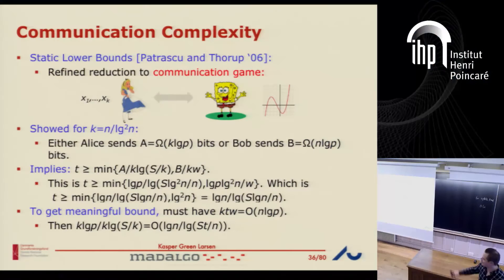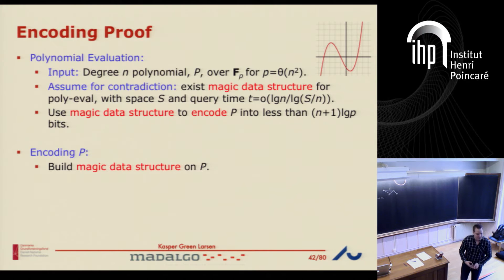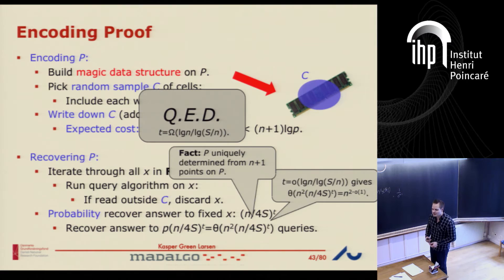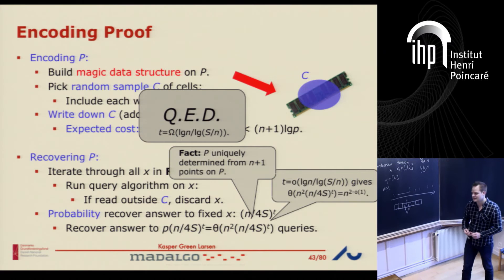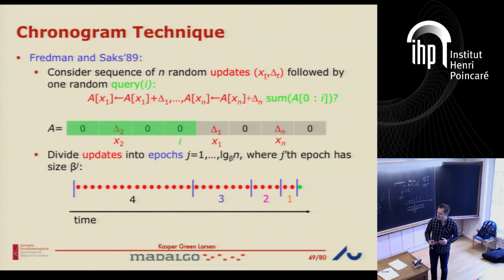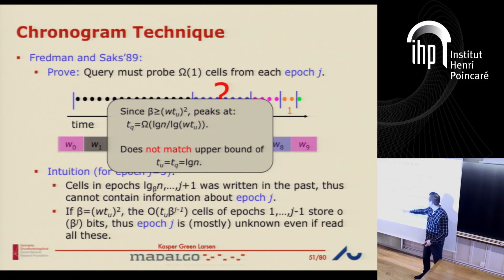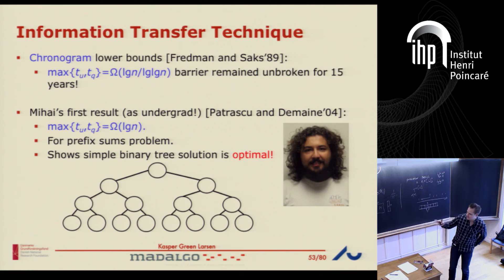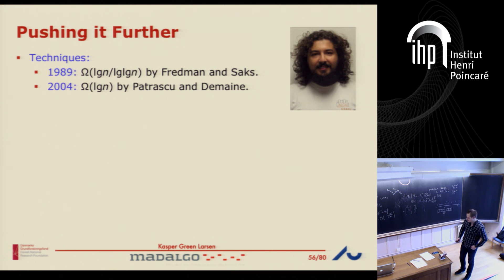Data Structure Lower Bounds 2/3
By Kasper Green Larsen (Aarhus University)
Abstract: In this mini-course, we survey the various techniques developed for proving data structure lower bounds. On the dynamic data structures side, we cover the Chronogram Technique of Fredman and Saks for proving [Math Processing Error] lower bounds, the Information Transfer technique of Patrascu and Demaine for proving logn lower bounds, and the mixture of the Chronogram technique and Cell Sampling technique introduced by Larsen for proving [Math Processing Error] lower bounds. On the static data structures side, we first see Miltersen et al.'s reduction to communication complexity, resulting in [Math Processing Error] lower bounds. We then see the refined reduction by Patrascu and Thorup for proving [Math Processing Error] lower bounds and finally we see the Cell Sampling technique first introduced by Panigrahy et al. and later refined by Larsen to prove [Math Processing Error] lower bounds.